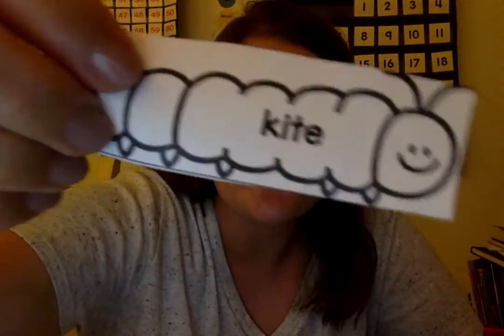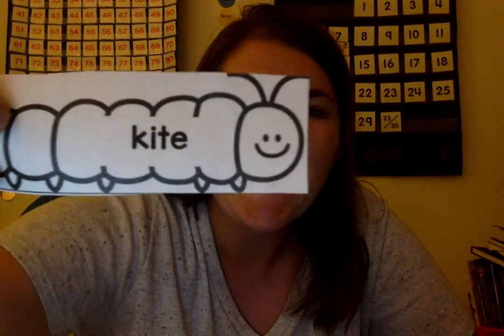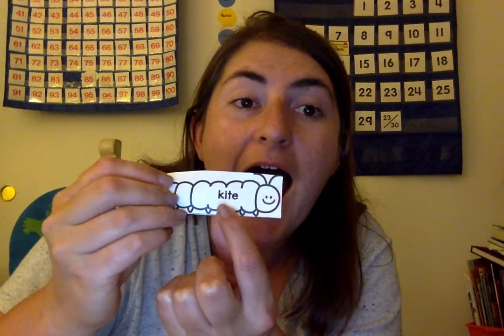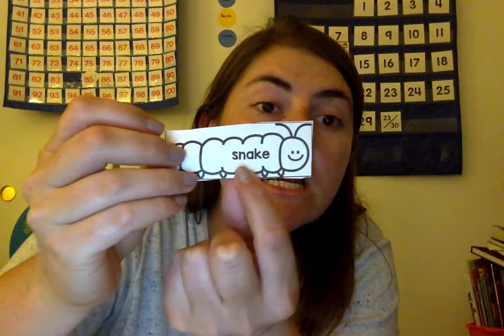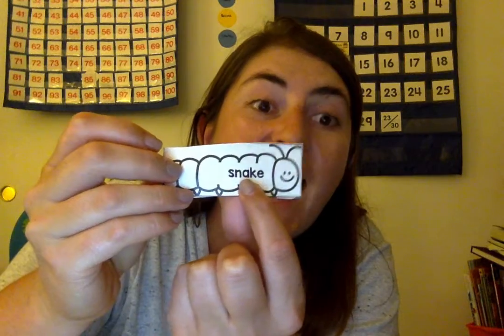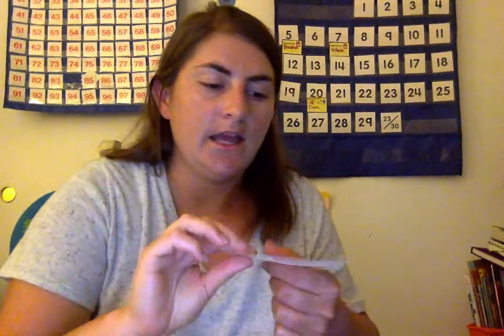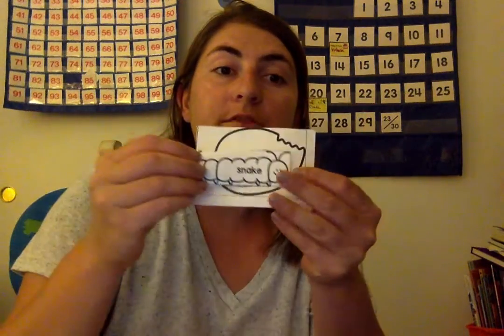Play all week: Very Hungry Caterpillars